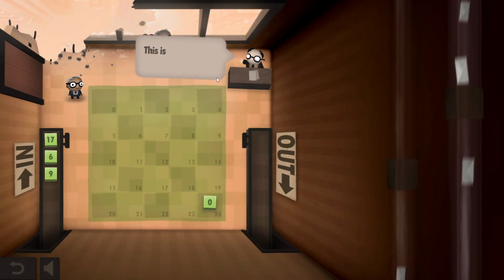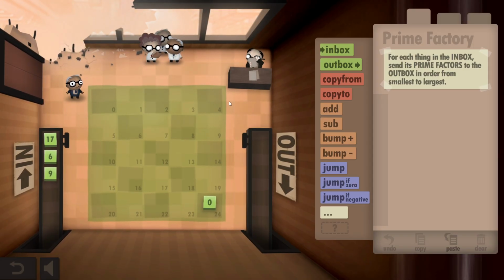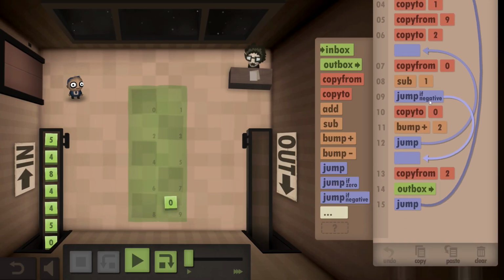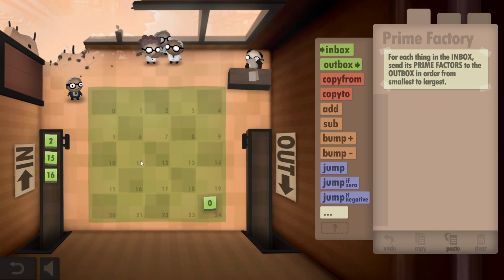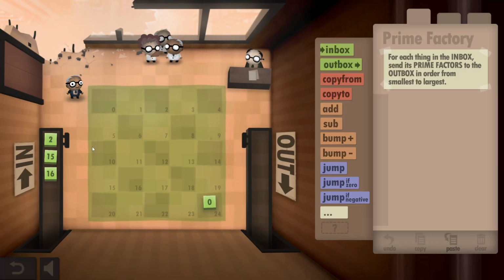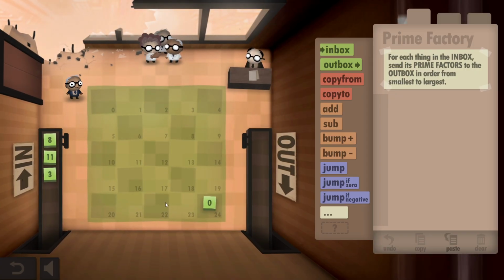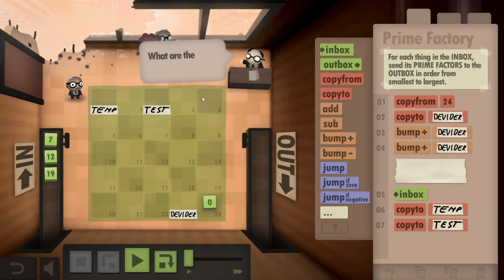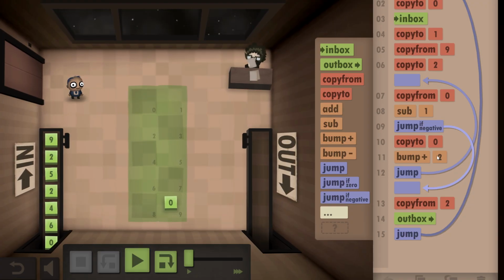Let's play Human Resource Machine - with KustJidding - Episode 51